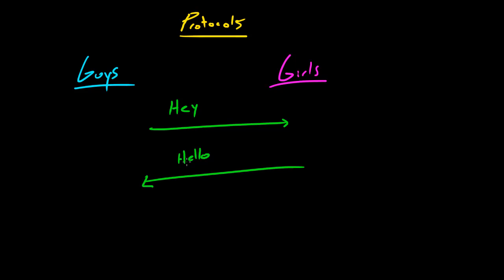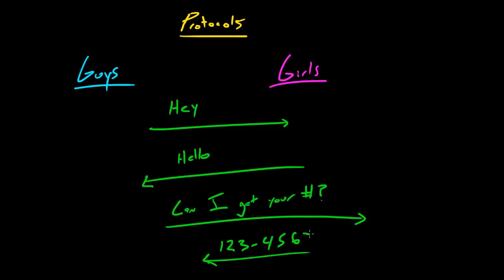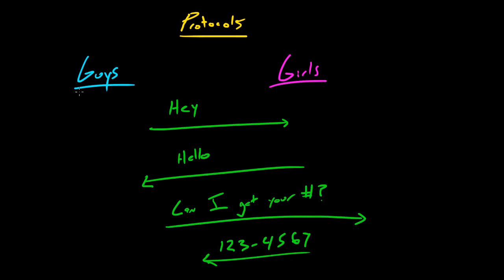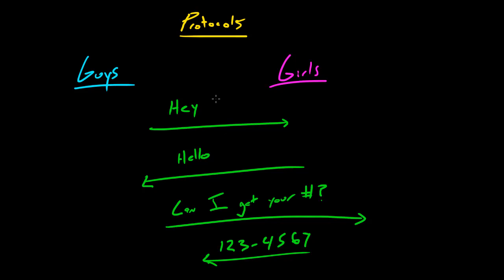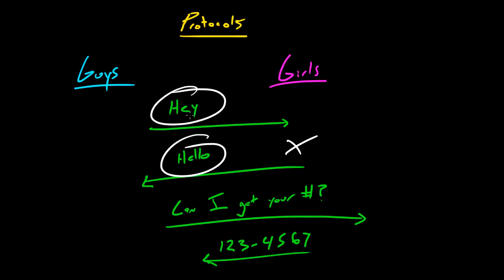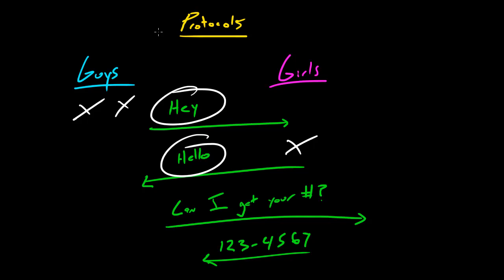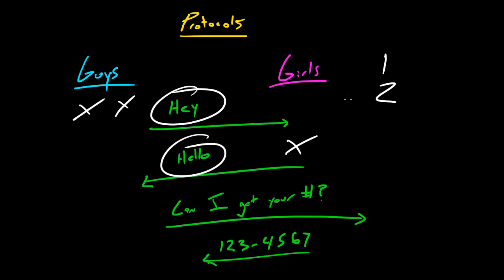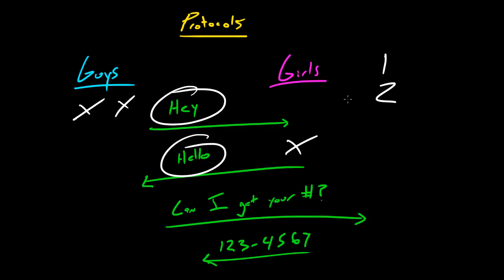Computer Networking Tutorial - 10 - What is a Protocol?